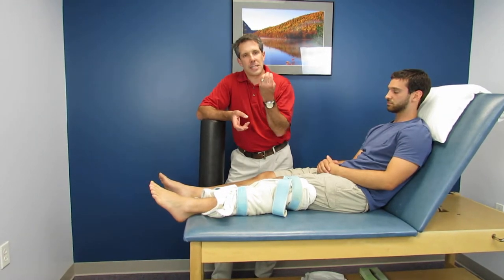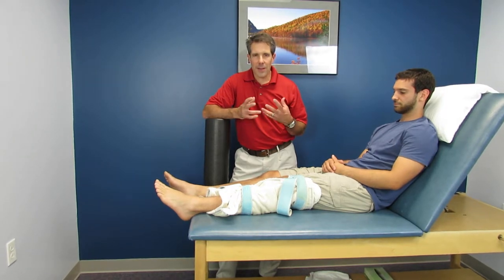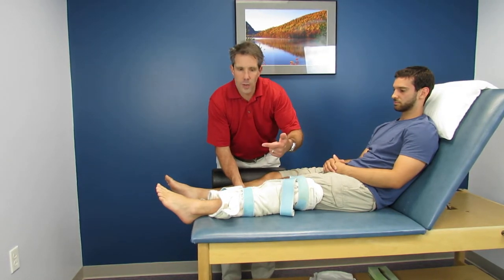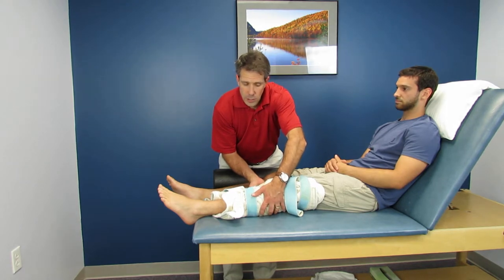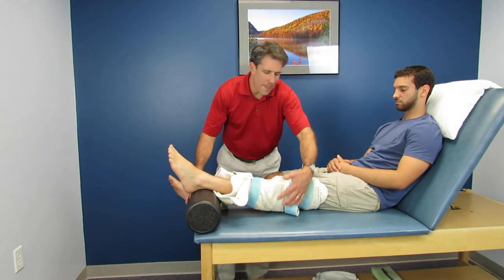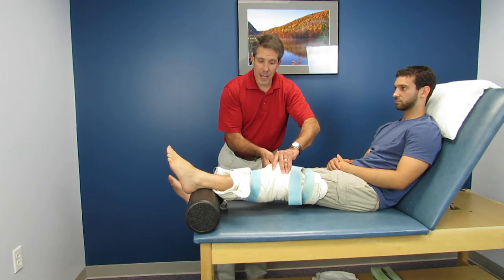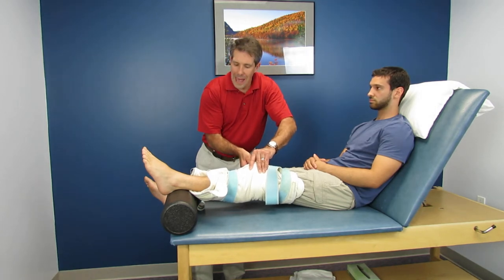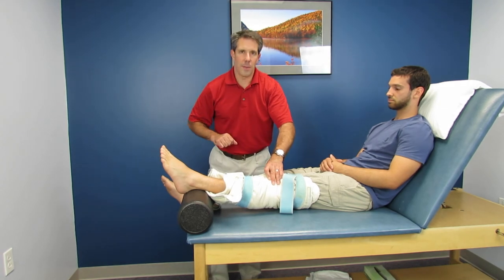How to optimize knee extension with moist heat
Here I talk about how to optimize knee extension with moist heat. Gaining full extension is a must following many but not all knee injuries and surgeries. Here is one of the ways I like to get knee extension back.
For more about knees and many other orthopedic injuries, check out our podcasts
Need "The Ultimate Knee Injury Guide" to help with your knee evaluations?